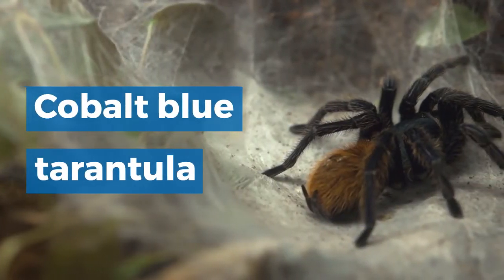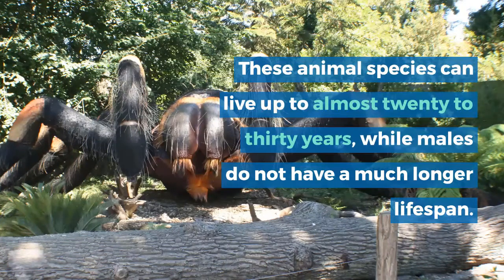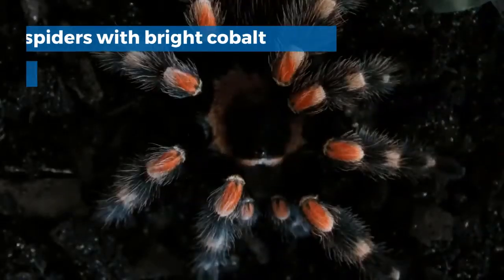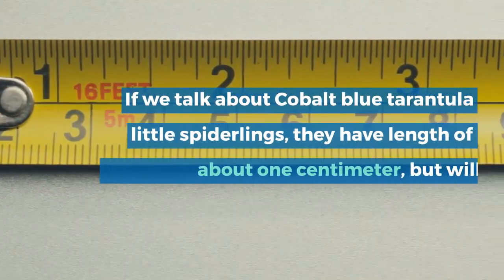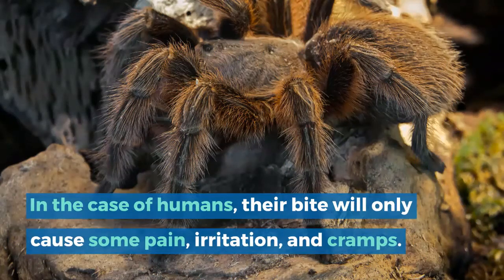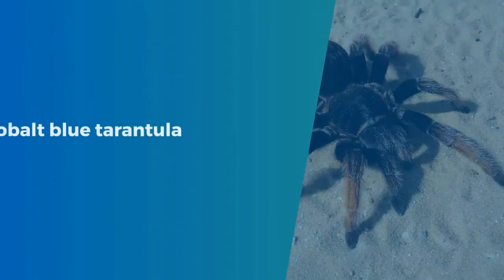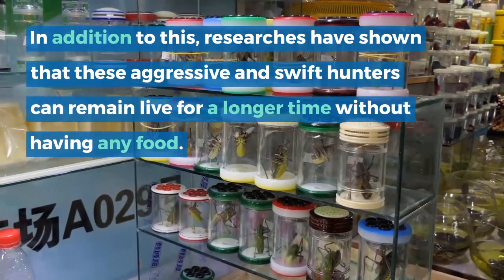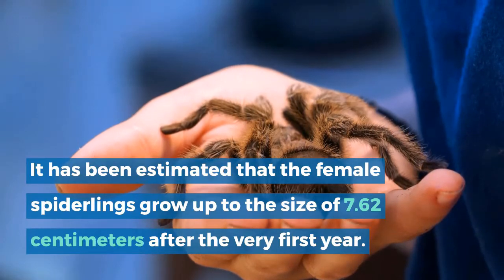Cobalt blue tarantula || Cobalt blue tarantula habitat || Cobalt blue tarantula facts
The cobalt blue tarantula is a tarantula species native to Myanmar and over the border into Thailand. It was originally described as Haplopelma lividum.

Read the complete article related to Cobalt blue tarantula here

Do Cobalt blue tarantula bite?
Where are Cobalt blue tarantulas found?
Can you handle a Cobalt blue tarantula?
Do Old World tarantulas have urticating hairs?
How fast do Cobalt blue tarantulas grow?